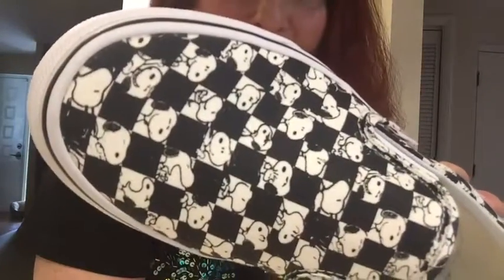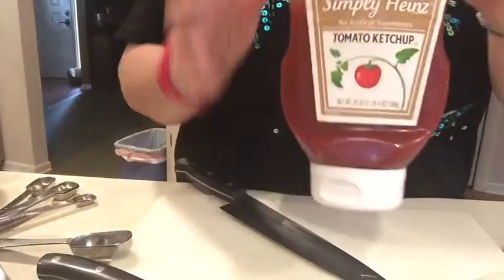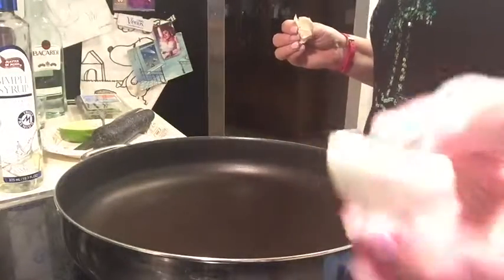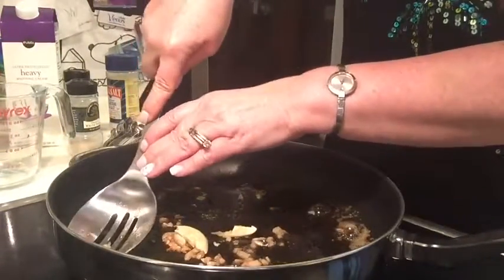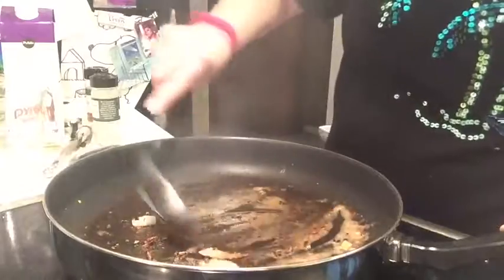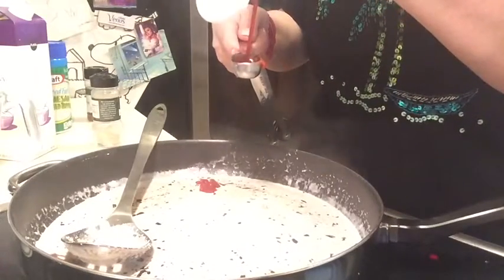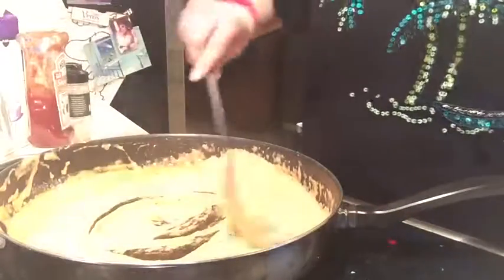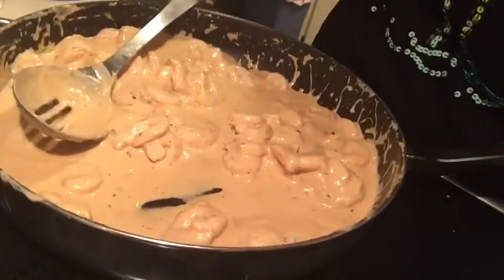LOW CARB RECIPE - PARMESAN SHRIMP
This Low Carb Recipe is a hit and so easy to make.  Yummyness!